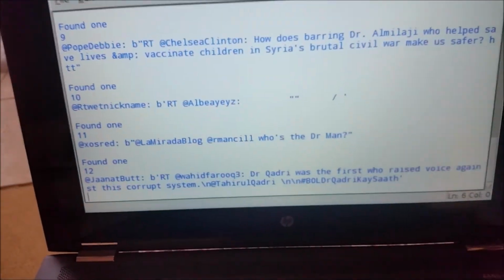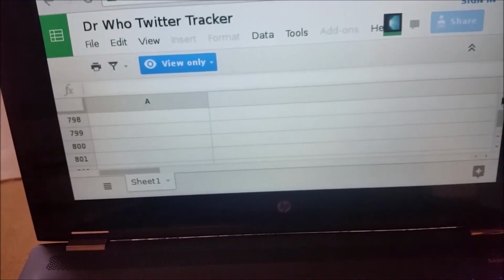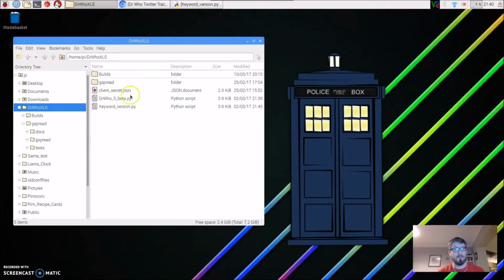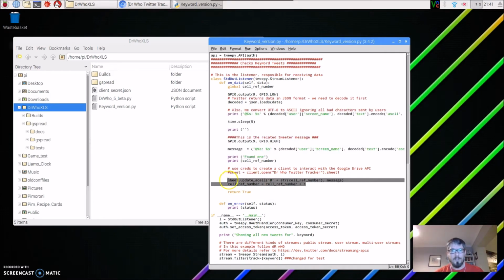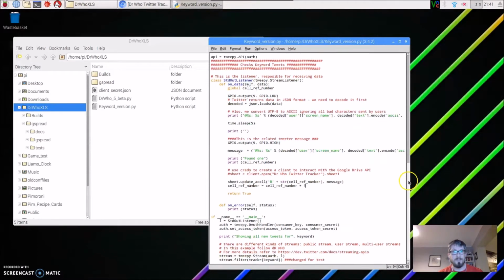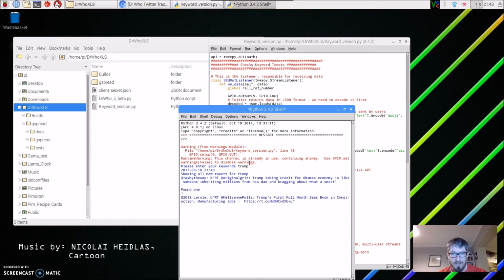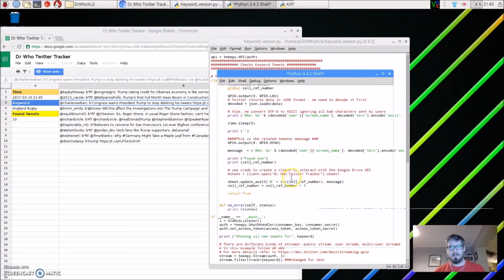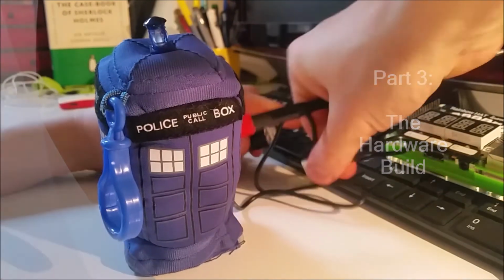Dr Who Twitter Keyword Finder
This Dr Who themed hack uses the new Raspberry Pi Zero W with built in Wireless and Bluetooth adapters to stream Tweets and search for a Keyword.  Each relevant Tweet is then written to a Spreadsheet building a up collection.  The Spreadsheet can then be shared and viewed with other users:  Enter any keyword you want and find related Tweets.